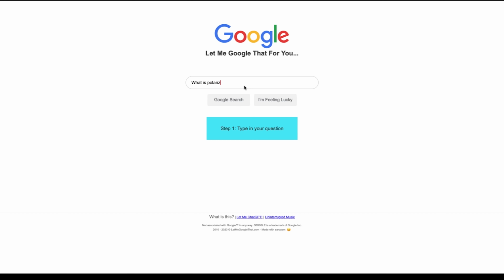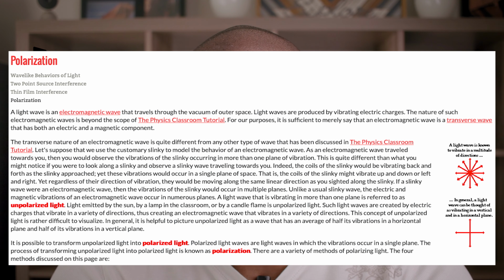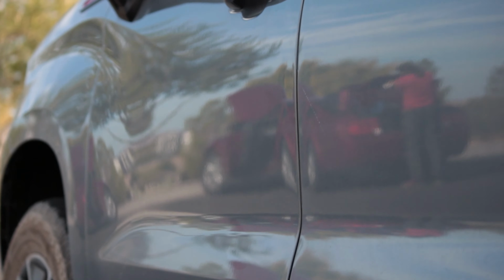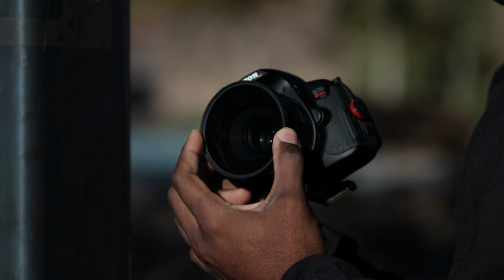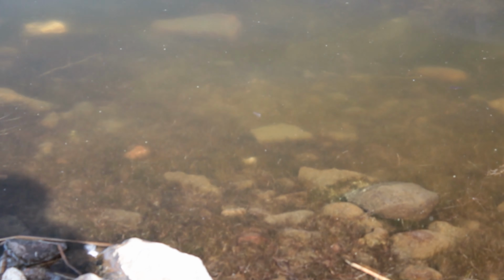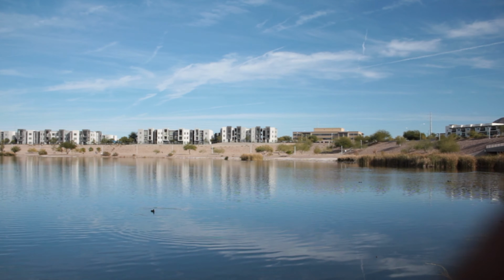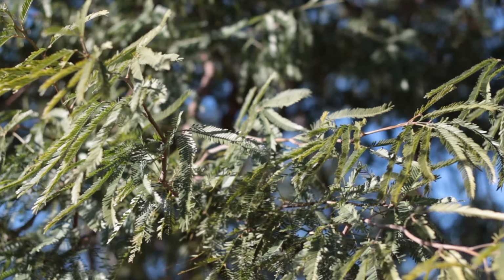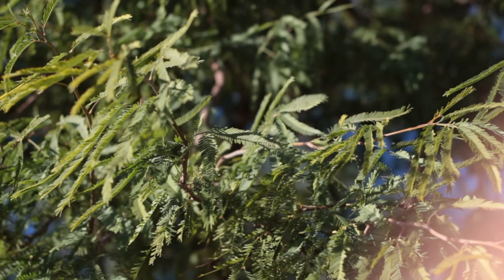Should You Have A Circular Polarizer? What Is A CPL Filter & How To Use It...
*COME JOIN ME!* I'll be hosting a studio lighting workshop in Louisville, KY on January 28th, 2024. To get more information or to register,

Do you have a circular polarizer (or CPL) filter? Ever wondered what it is, or what it's for? In this video, I go over exactly that, and explain why I think every photographer and videographer should have a CPL filter in their bag.

*[ WORKSHOPS AND WEBINARS ]*
To learn more about my workshops, webinars, and one-on-one coaching, please

@CanonUSA EOS 5D Mark IV
@CanonUSA EF 40mm f/2.8 STM
@kfconcept 1/4 Black Mist Filter
@TASCAMUSA DR-10L Portable Digital Recorder
@BOYA-mic Boyalink